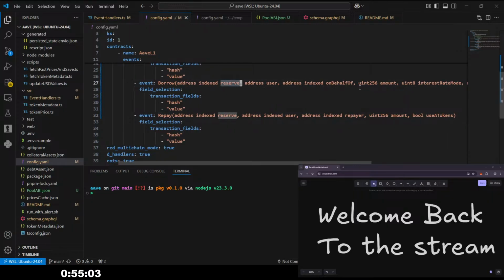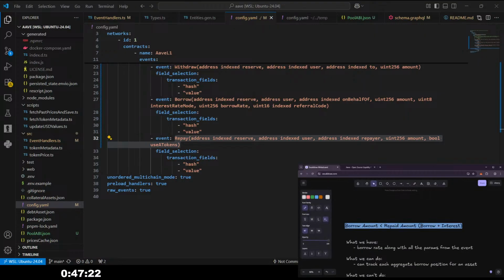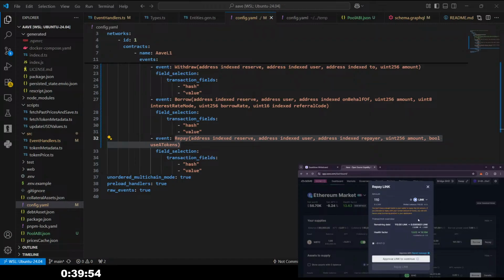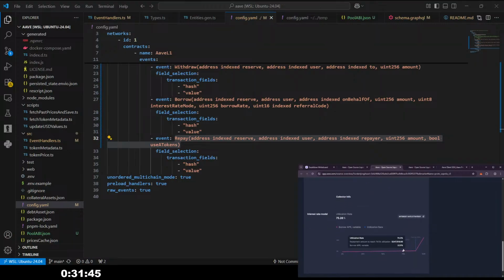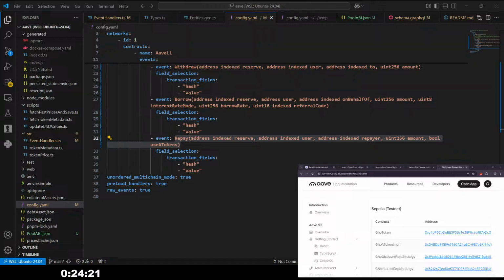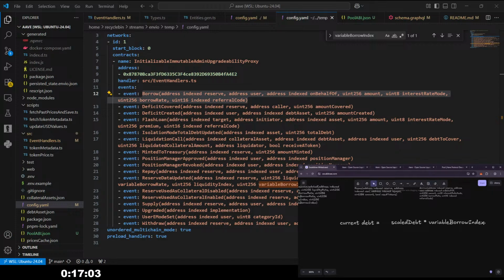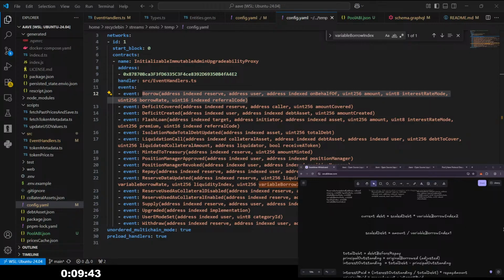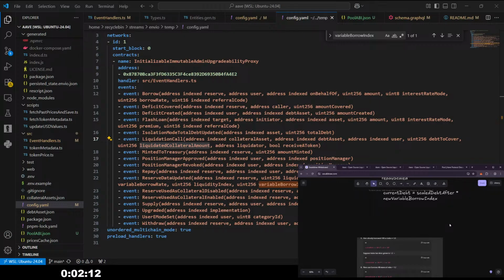Exploring Aave Protocol with Envio, Part 11 | Tracking Loans